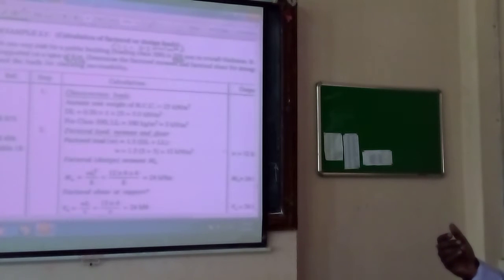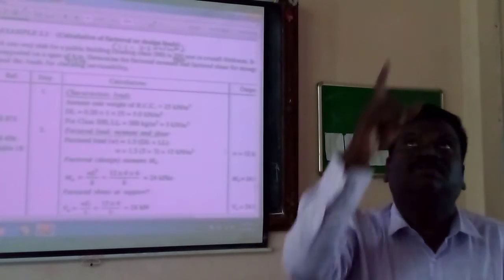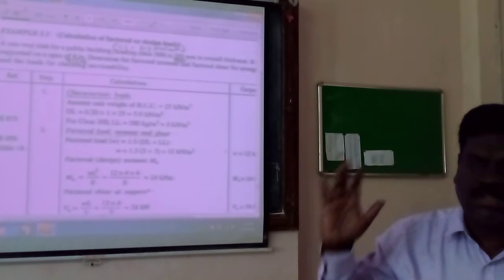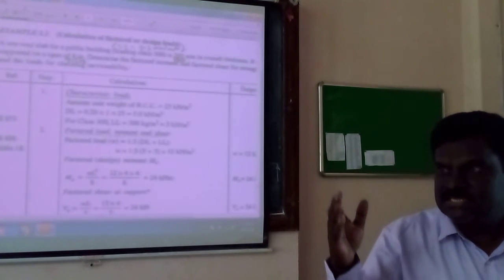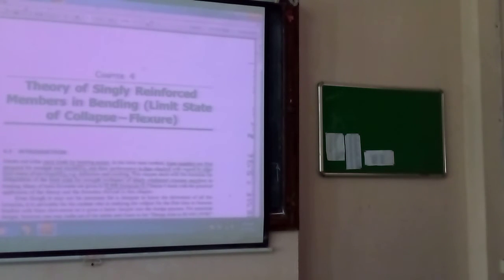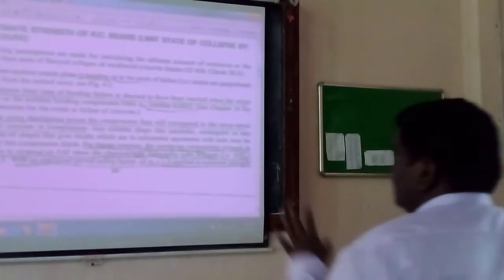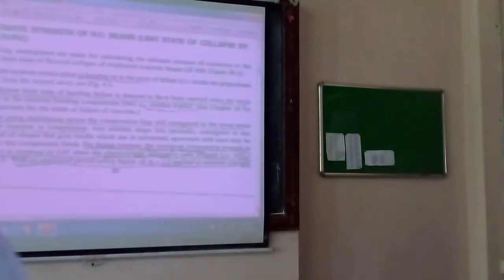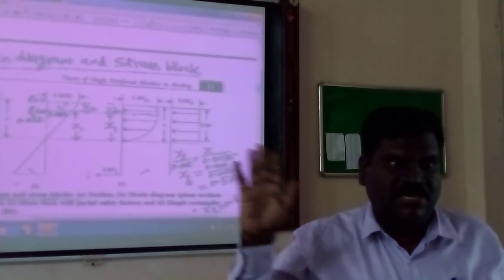Structural Concrete Design 23-02-2021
VI Sem. B.Tech. Civil PEC PTU